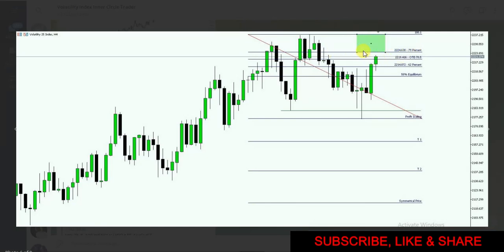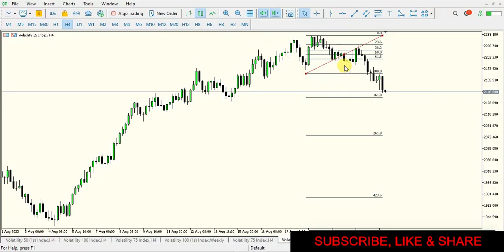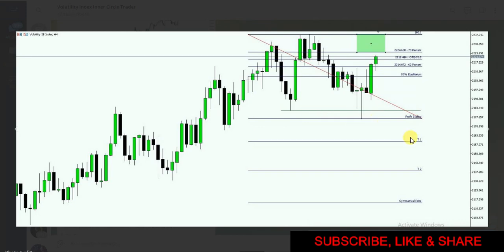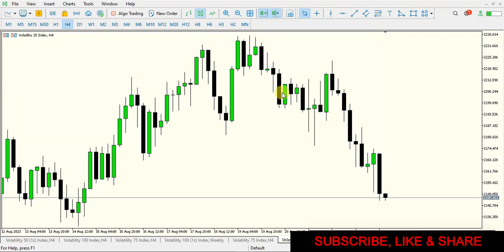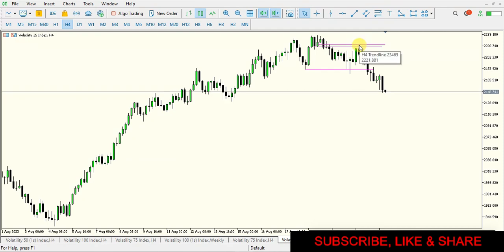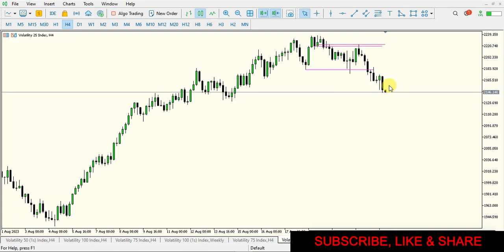ICT 2022 SELL MODEL VIX 25